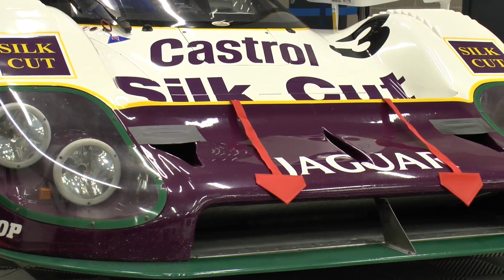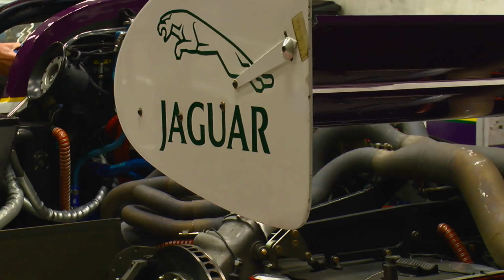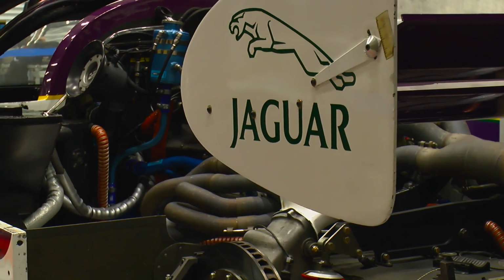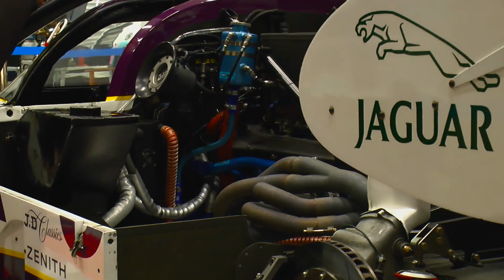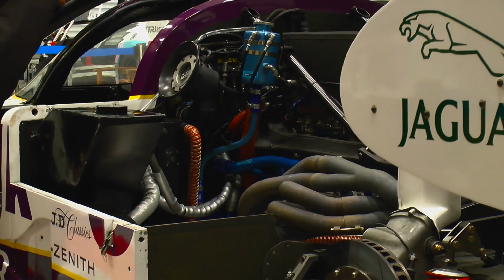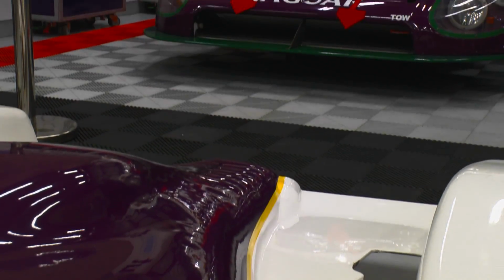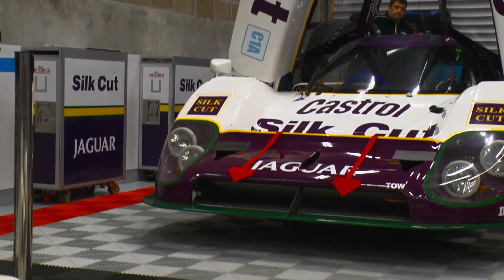NATURALLY ASPIRATED 1990 Jaguar XJR-12 (Silk Cut)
This Jaguar sure is firing on all cilinders and I felt like the luckiest little boy alive when I saw this car on the entry list of the Spa Classic. I LOVED seeing it race, so now it's to for you all to fall in love as well!

HistoricRacingHD's goal: "The cars of today are made by those of the past. Together with you, we are able to keep those legends alive."

We need YOU more than you need us to keep this going!

Active on Spa-Francorchamps, Le Mans, Goodwood, Nürburgring,...